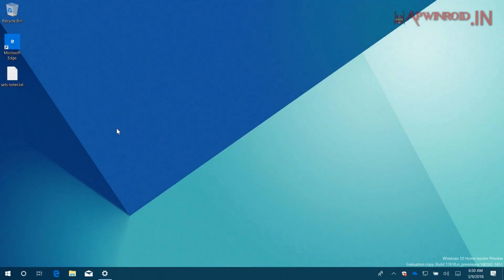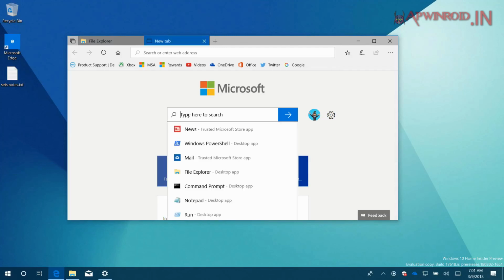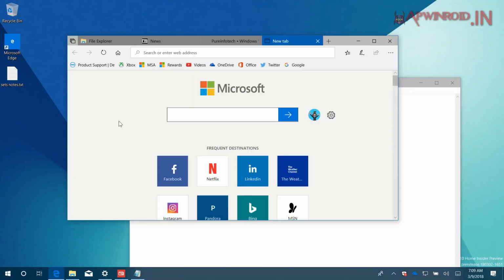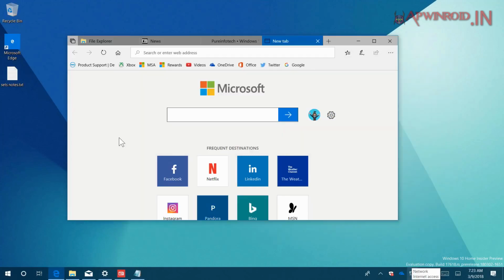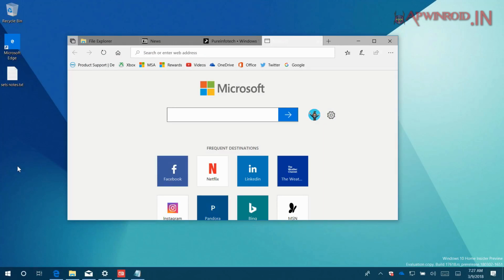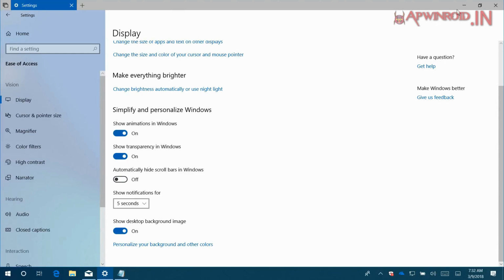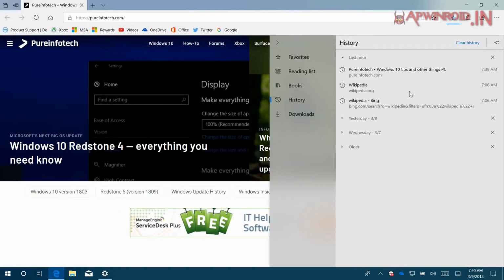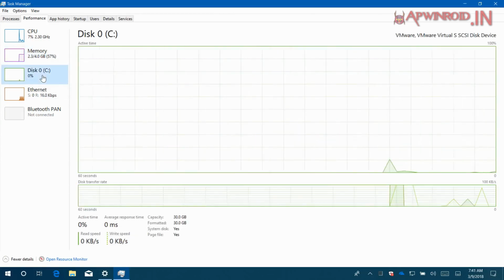Windows 10 build 17618 Hands on with tabs in File Explorer and apps, Fluent Design, Settings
Sets:

Sets is designed to make sure that everything related to your task: relevant webpages, research documents, necessary files, and applications, is connected and available to you in one click.

Sets supports Win32 apps in addition to UWP apps and websites!

If you are an Insider who was testing out Sets previously, you’ll find the following improvements to the experience: